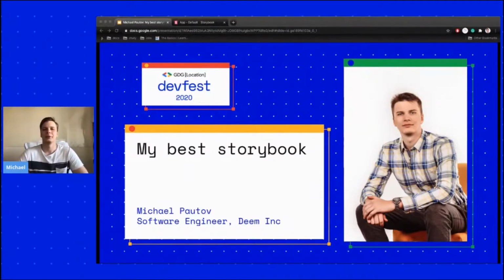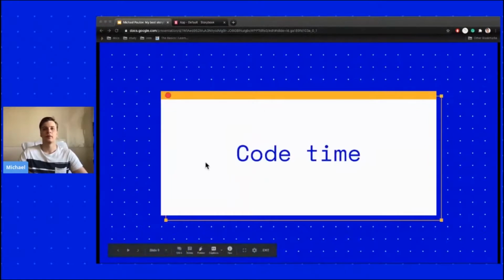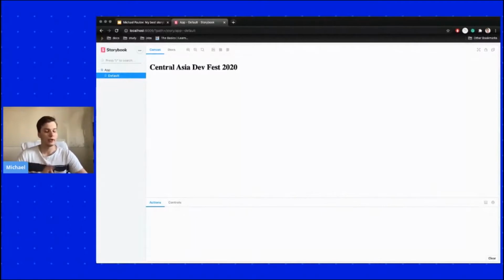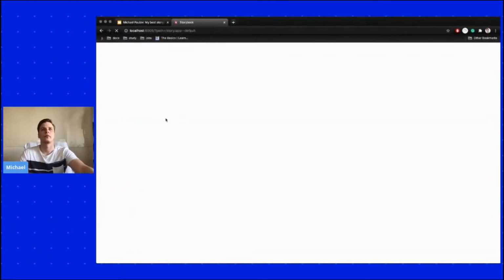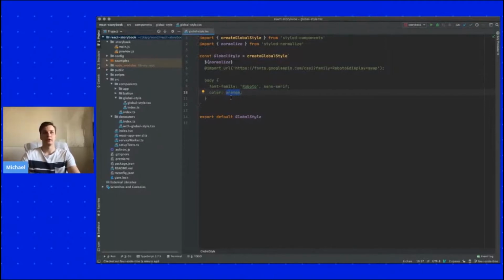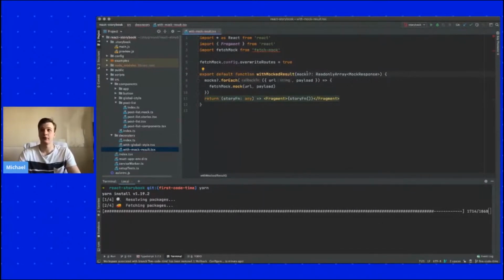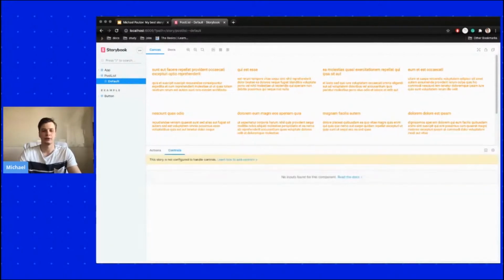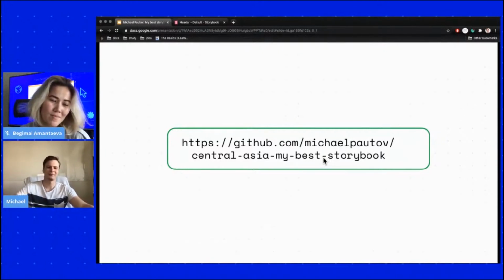My Best Storybook [Mikhail Pautov] | Google Developers Central Asia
As part of the DevFest series, Michael Pautov is talking about "My Best Storybook".